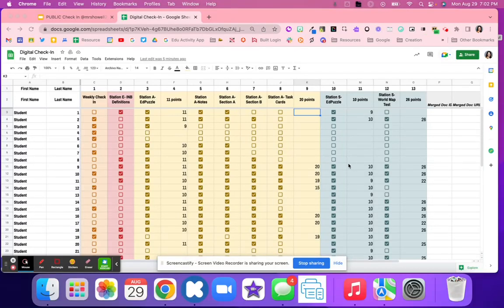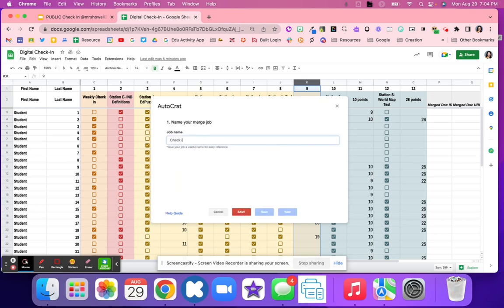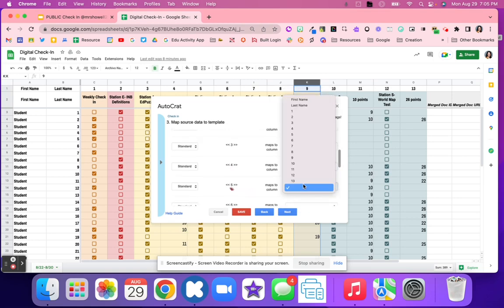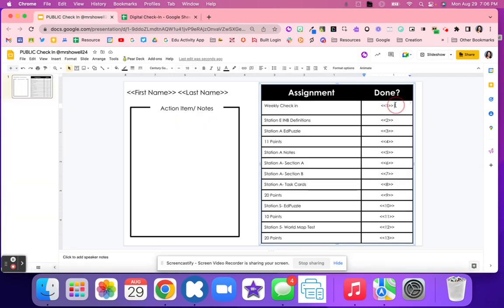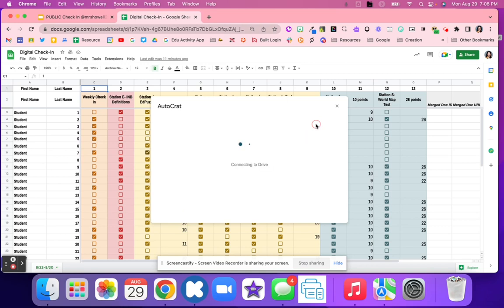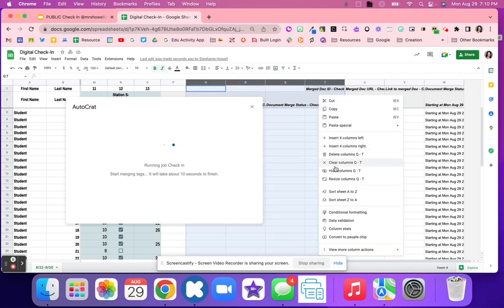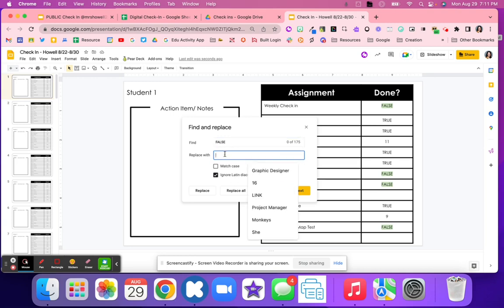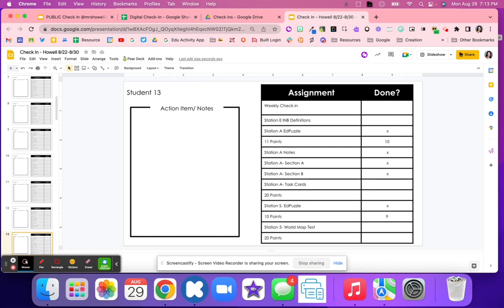Digital Check In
As we continue to explore blended and personalized learning methods in our classroom, one challenge that often arises is helping students keep track of their progress and assignments. To address this issue, I have devised a system that makes success tracking easier for both students and educators.

I've created a Google Sheet that allows you to track students' progress on various assignments and activities in a simple and organized manner. Each student has an individual column with their first and last name. As they complete assignments or check in with me regarding their progress, I can quickly update their status in the spreadsheet without the need to share confidential information.

However, the real magic happens when I use the Autocrat extension in Google Sheets. This extension enables me to automate the creation of individual Google Slides for each student based on the data in the spreadsheet. It's a game-changer because it allows students to access their own progress reports without exposing sensitive data.

Here's a brief overview of the process:

I populate the Google Sheet with students' names and assignments.
Using Autocrat, I generate individual Google Slides for each student.
Students can access their personalized Google Slides to see their progress on assignments.
I can add feedback and action items directly on their slides.
These personalized slides serve as a powerful tool for keeping students accountable for their work and provide a clear visual representation of their success. It's a win-win solution that promotes self-monitoring and encourages students to take ownership of their learning journey.